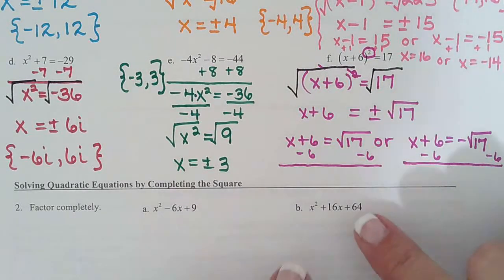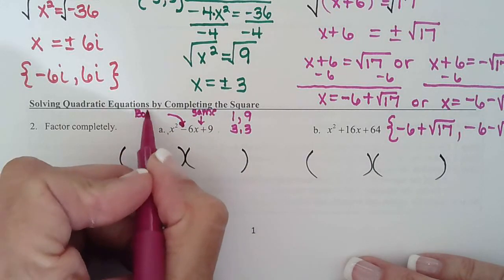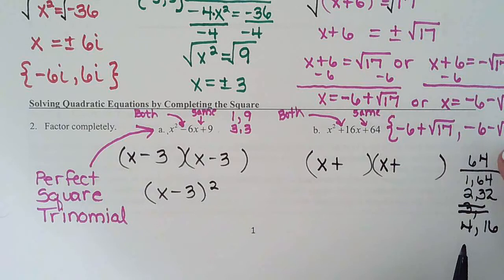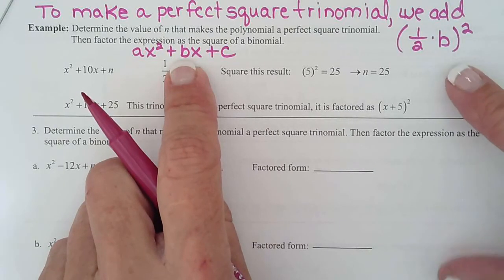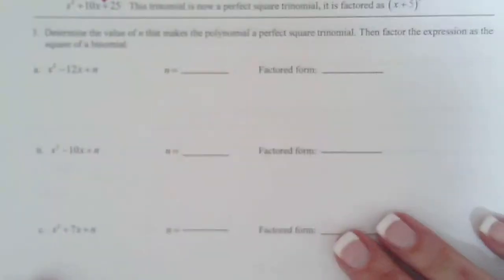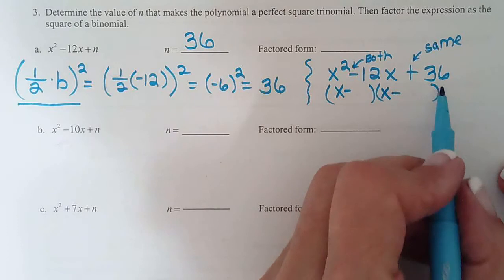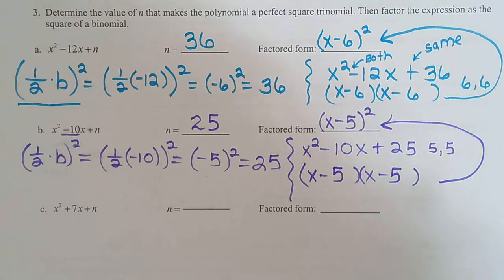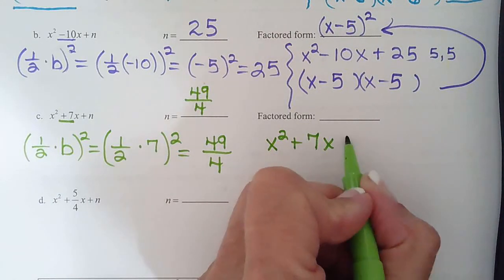Section 7.1, page 1 (bottom) to page 2